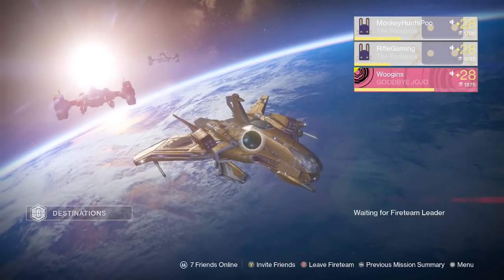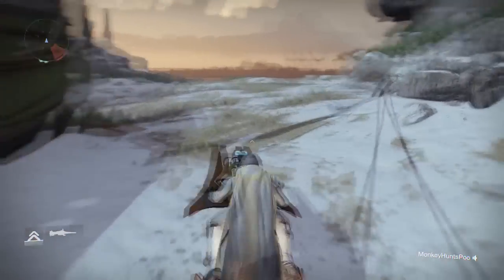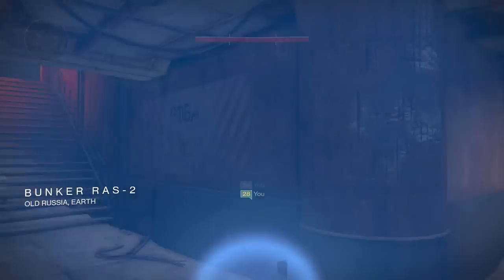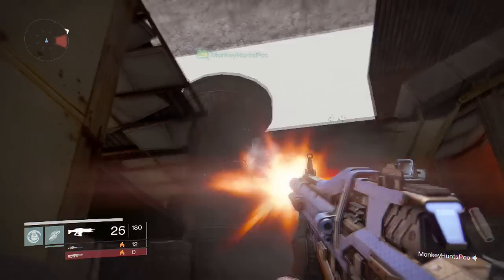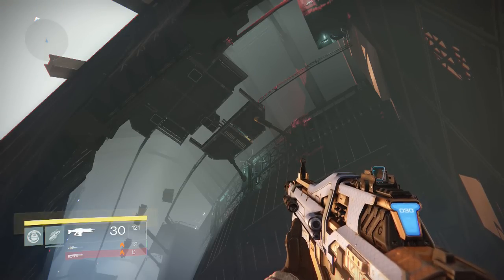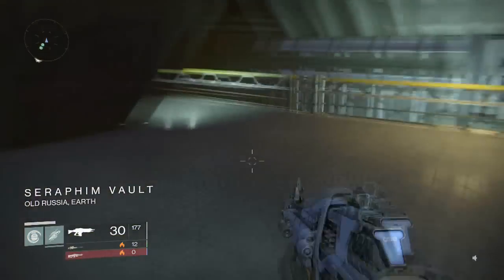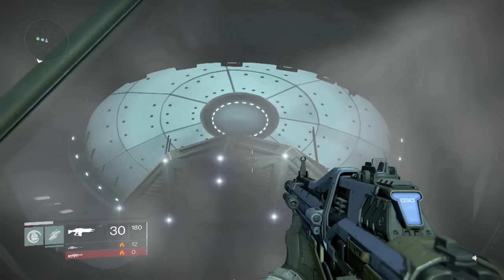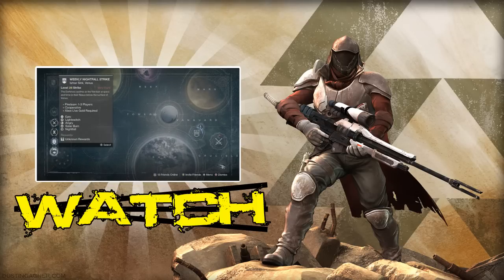Destiny: How to Glitch Inside DLC Area! | "Seraphim Vault" (Rasputin DLC Strike Boss)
In this video, I show you all how to glitch inside the Seraphim Vault! Inside this area we will be encountering Rasputin, when the DLC is released. But, for now, can see the features that will be in the vault, and it gives you an idea of what to expect!

➜ In this video I show how to glitch into the "House of Wolves" DLC! This place looks incredible!